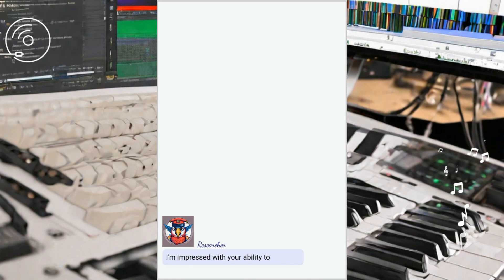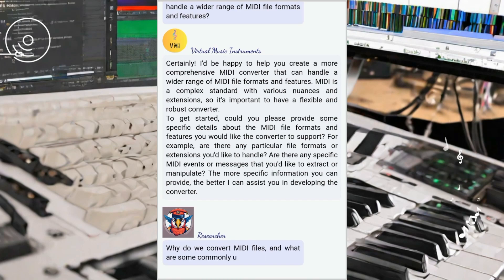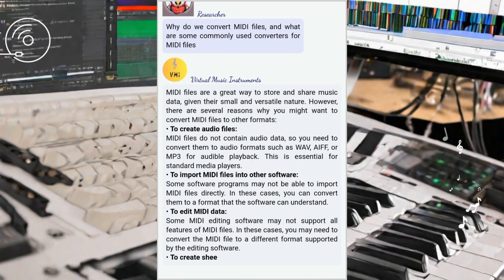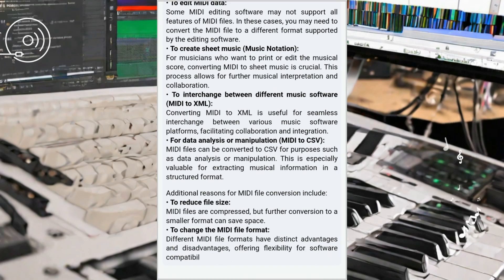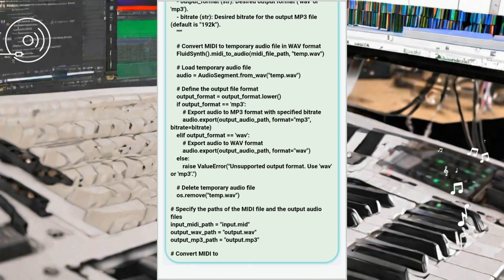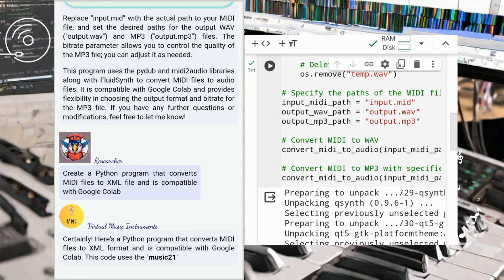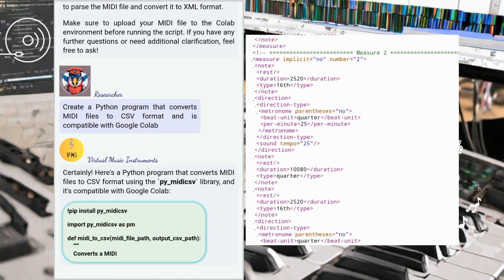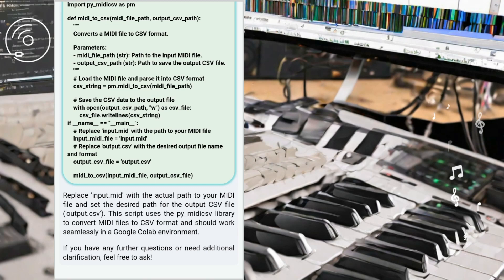Creating MIDI Converters with ChatGPT in Google Colab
(Upload your MIDI file as "input.mid" to Google Colab before executing the codes)

In this video, I demonstrate how ChatGPT aids in the creation of a MIDI converter using Python in Google Colab. Join me as I walk you through the process of building various converters, including MIDI to sheet music, MIDI to audio, MIDI to text, MIDI to CSV, and MIDI to XML. With the help of ChatGPT, we unlock the power of MIDI conversion and explore the Google Colab environment. Follow along and discover how to harness the capabilities of ChatGPT to create your own MIDI converters. Don't forget to check out the Google Colab link provided for hands-on experience!

Chapters
00:00 intro
03:20 creating converters